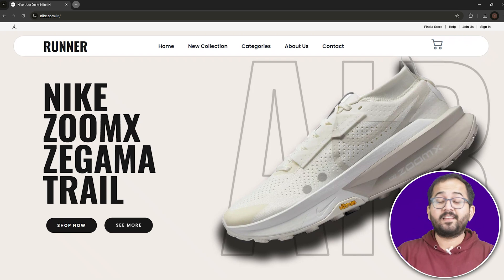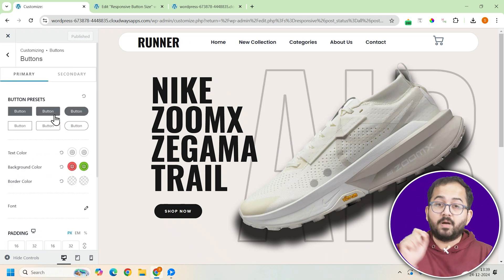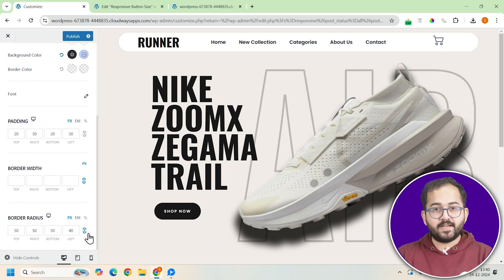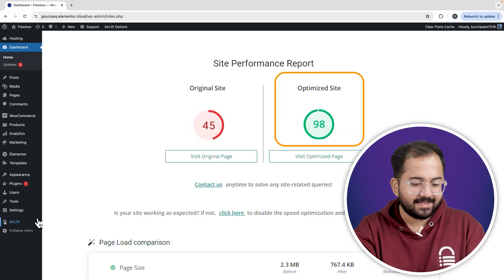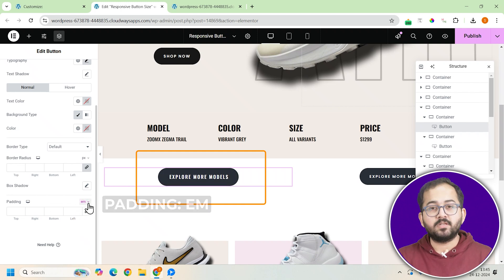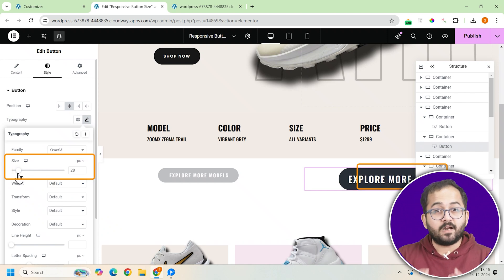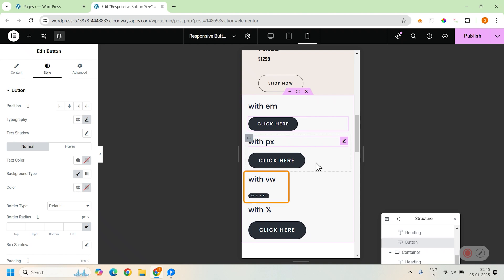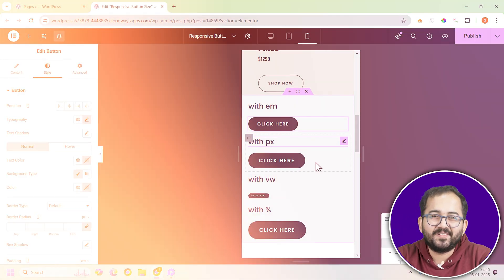Responsive Buttons in Elementor (Auto Resize)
⭐ Giveaway: Our 100% FREE plugin makes any site 3X faster Struggling with buttons that break your design on mobile? In this video, I’ll show you how to fix button scaling issues in WordPress & Elementor step by step. You’ll learn how to set global button styles, understand the difference between em, rem, and px units, and see why relative units keep your buttons responsive across all screen sizes. I’ll also compare different sizing methods side by side so you can spot the differences easily. It’s simple, effective, and will save you tons of time. Let’s get started!

00:00 This is irritating!
00:15 Create default button size (Important)
01:38 Let's understand button responsiveness
03:22 Trick for auto resize (responsive buttons)